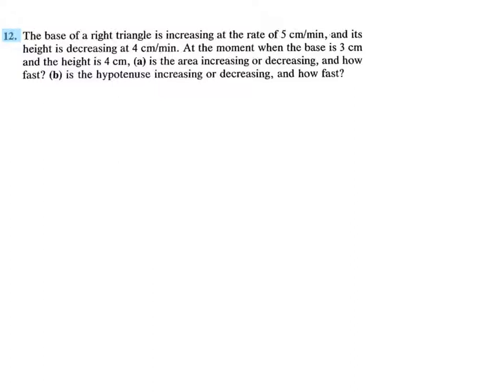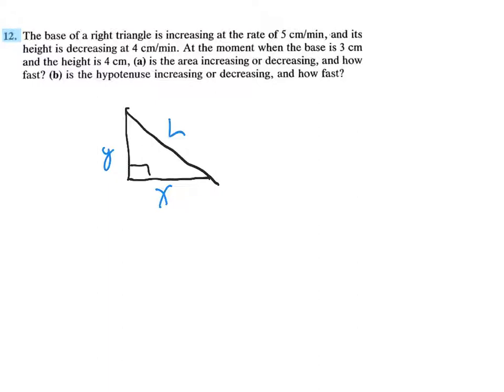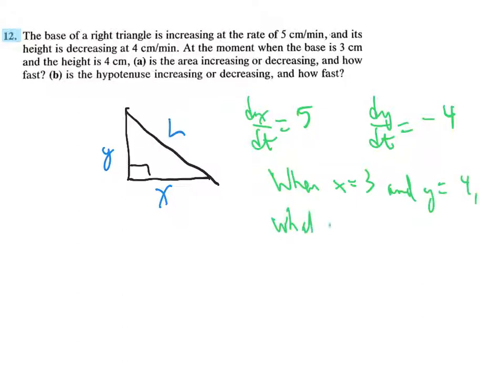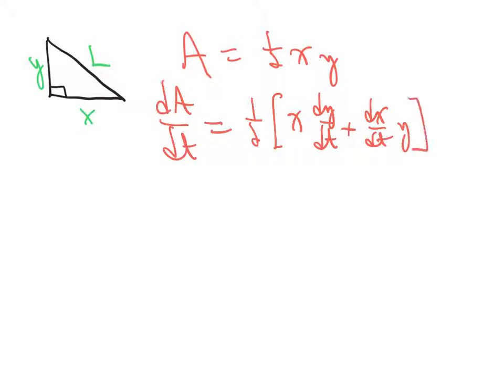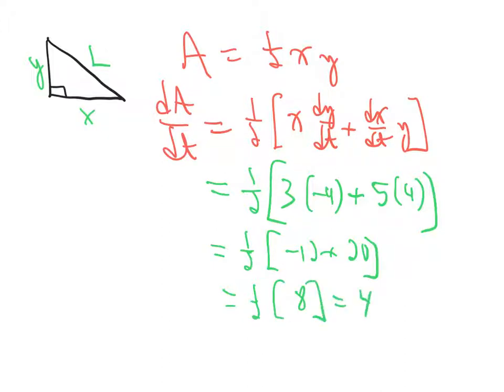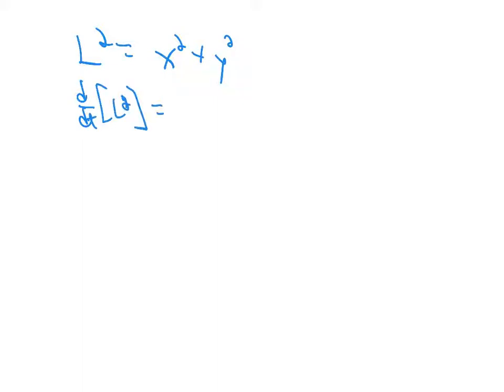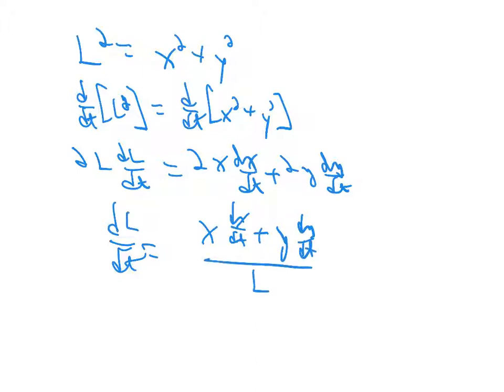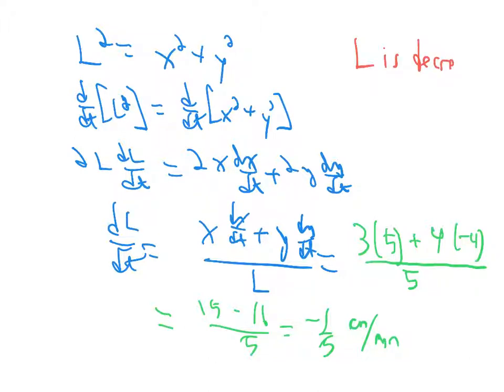PCH p 256 #12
A worked solution for #12 from page 256 from Introductory Analysis by Dolciani, et al.  It involves the change in area of a triangle based on how fast the legs change.